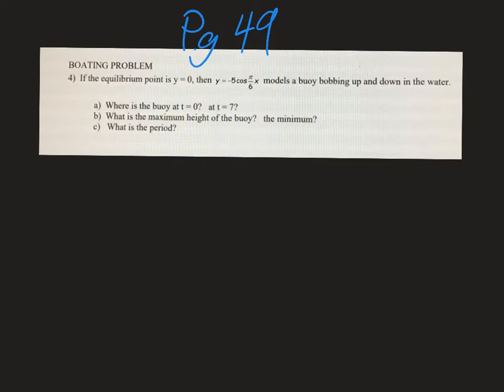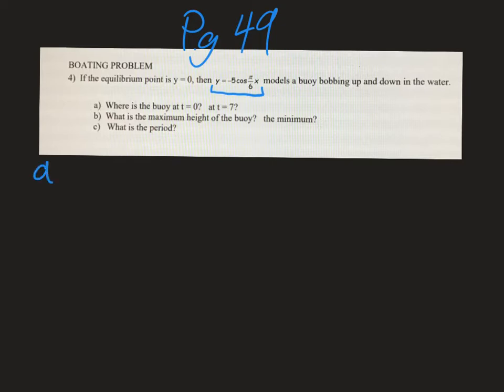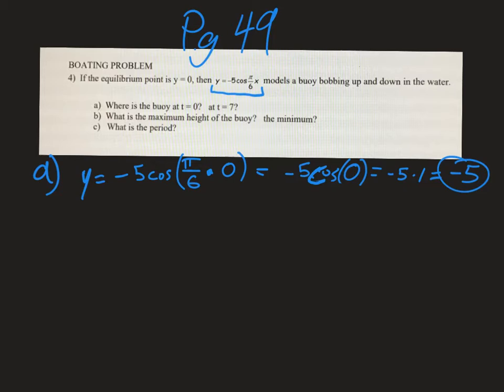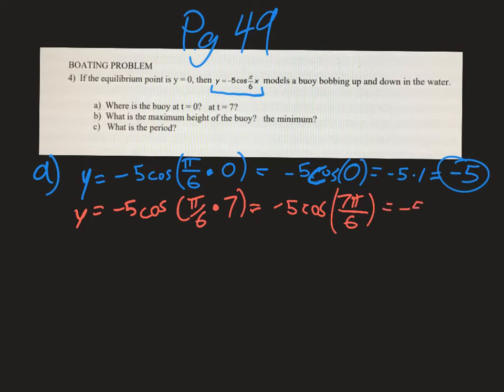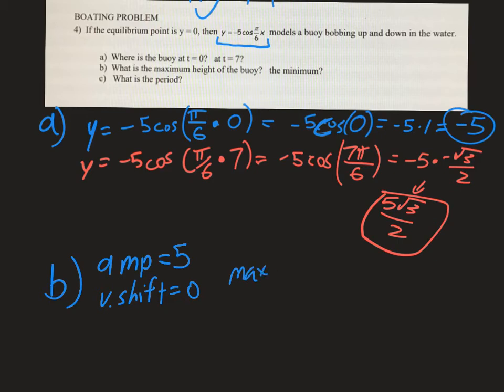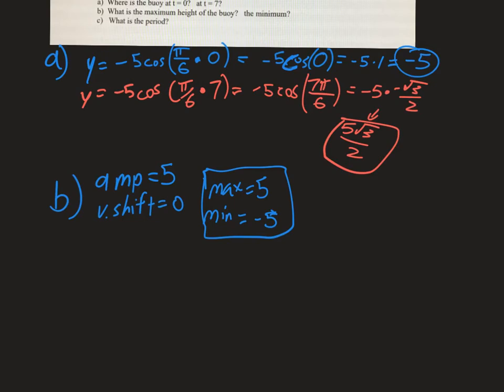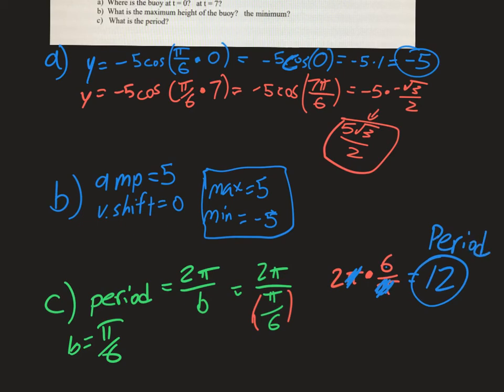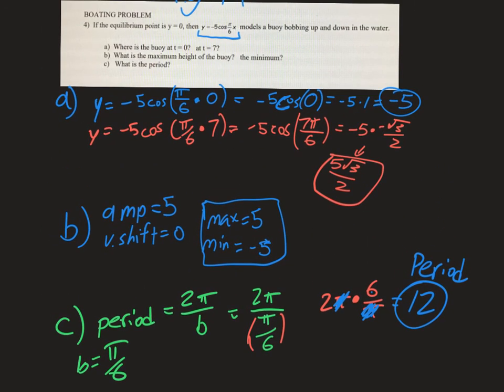Bouy example - sinusodial example